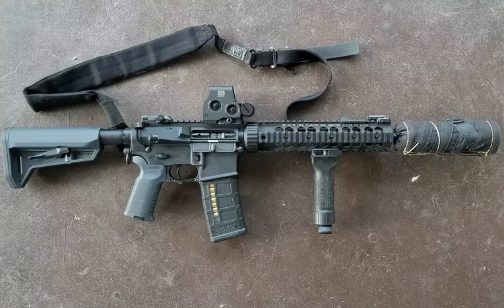Episode 76 - CGS Hyperion K on subsonic 300BLK and Silencer Covers (25-AUG-2021)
Today’s Topics:

1. Sound Signature Review 6.50 – the CGS Hyperion K on subsonic 300 BLK (out of a Q mini Fix!) (00:09:59)

2. Silencer covers ( . Let’s revisit this. (00:51:15)

3. Welcome to the new PEW Science members who have thrown their hat in the ring to keep the grassroots effort going!  And thanks to the consumers who are sending personal silencers. You guys are crazy.  The good kind of crazy. (01:05:33)